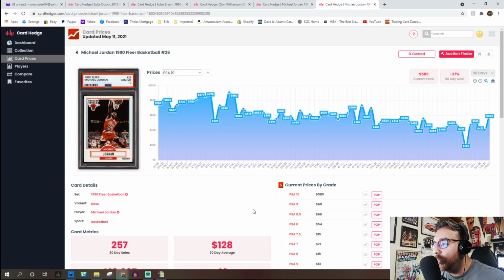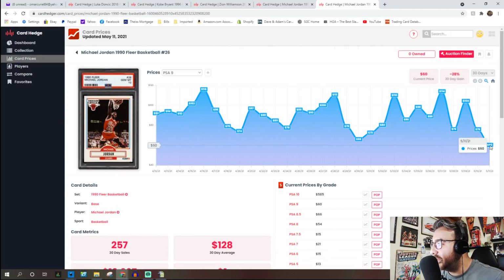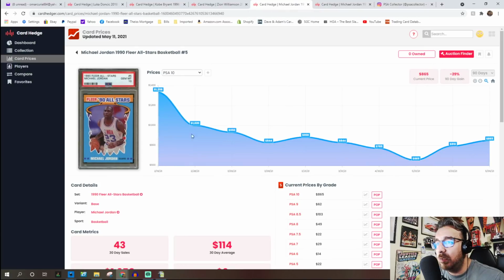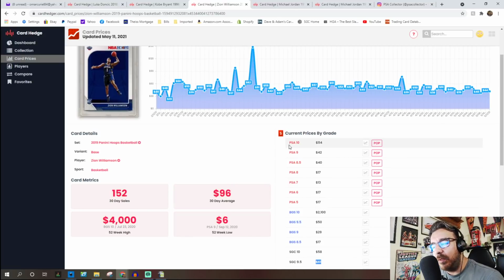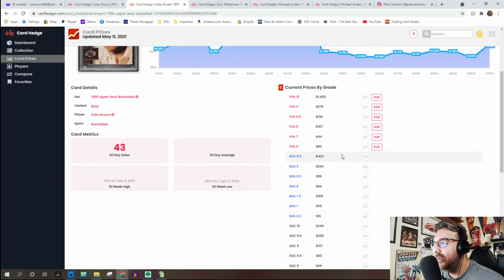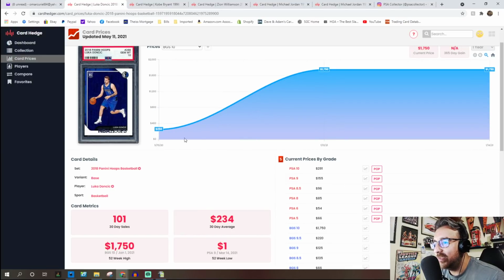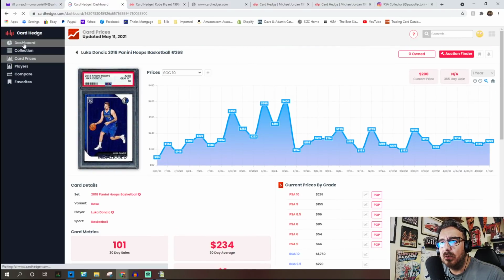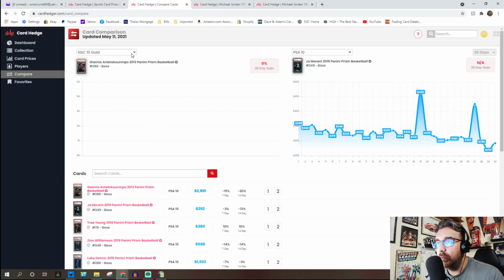LETS GET REAL - SGC vs PSA resell value. New Analysis Tool!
Let take a look at some sales data on PSA vs SGC sales and talk a little about the data.